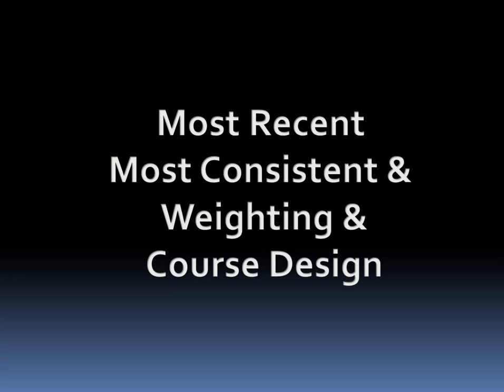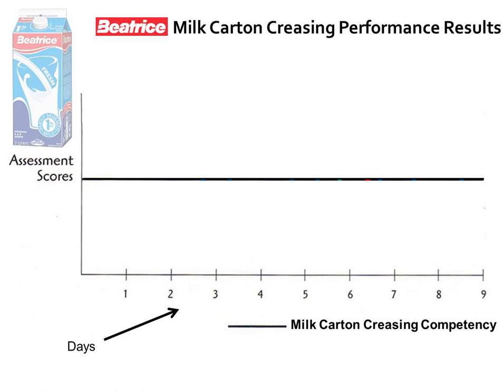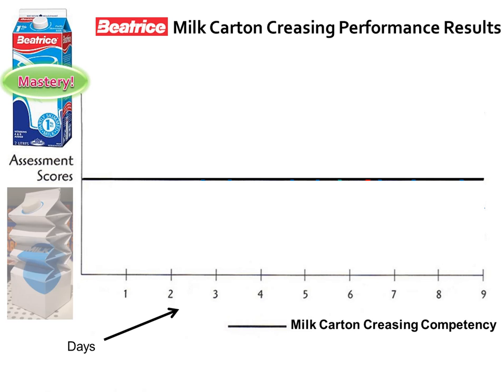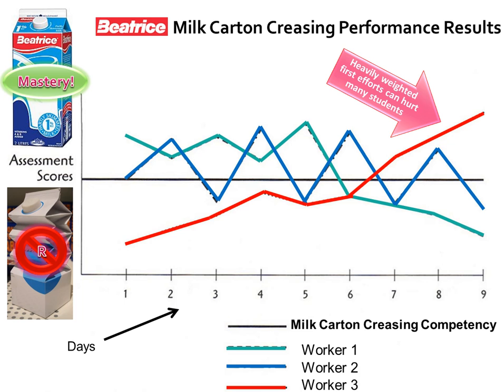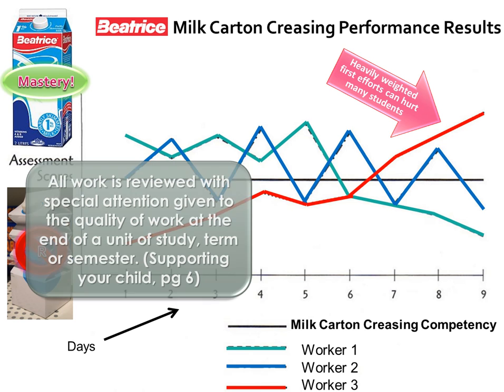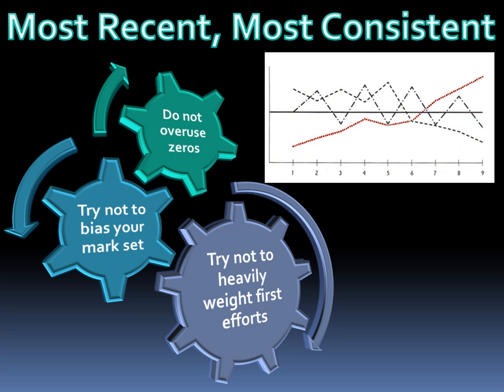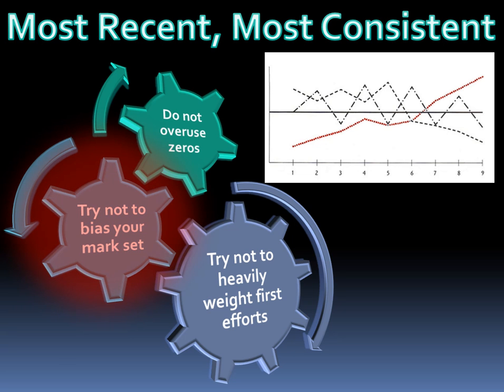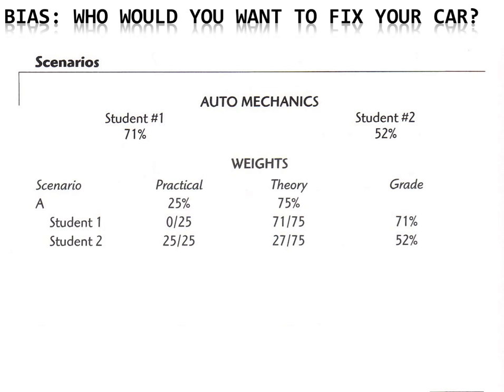Most Recent Most Consistent